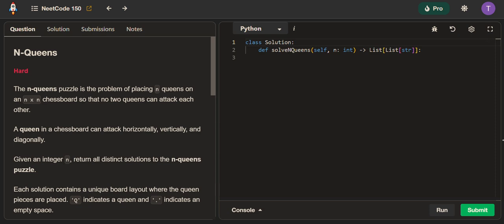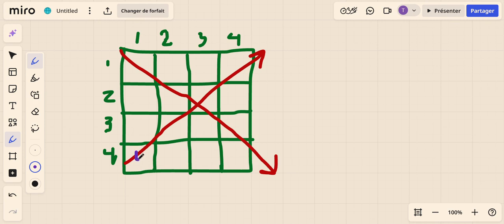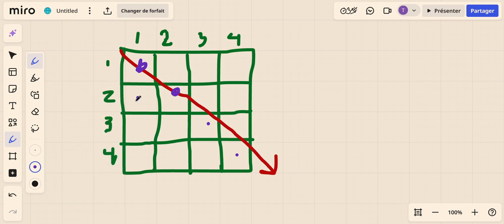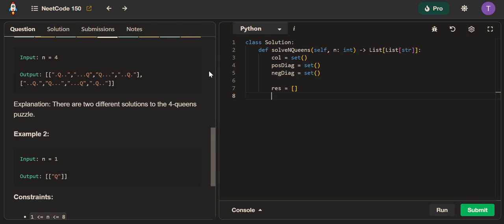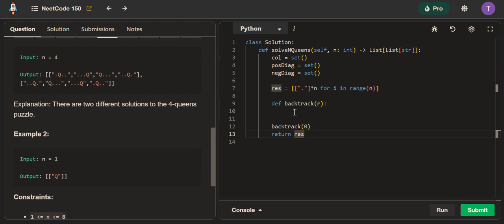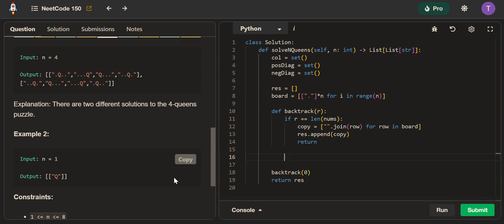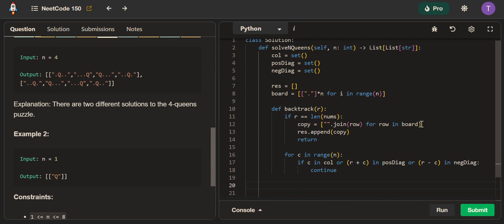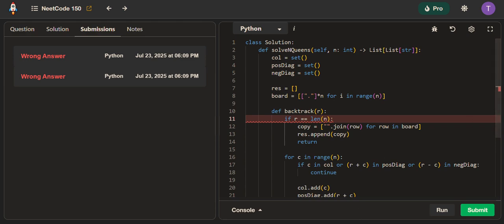76. N-Queens - Neetcode 150